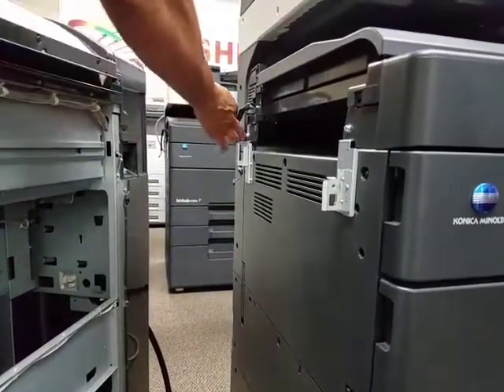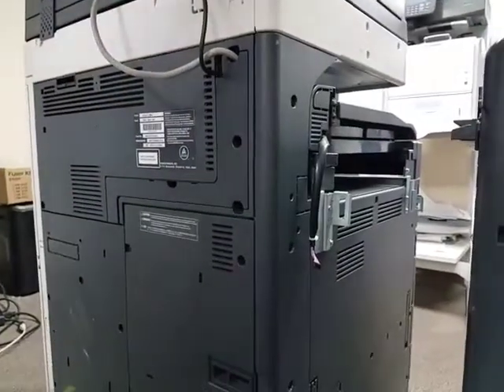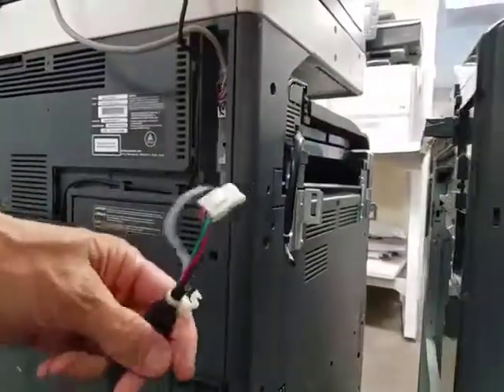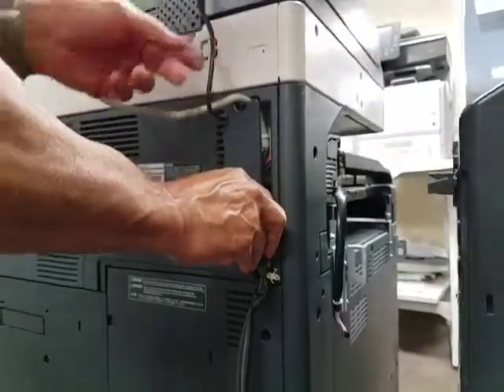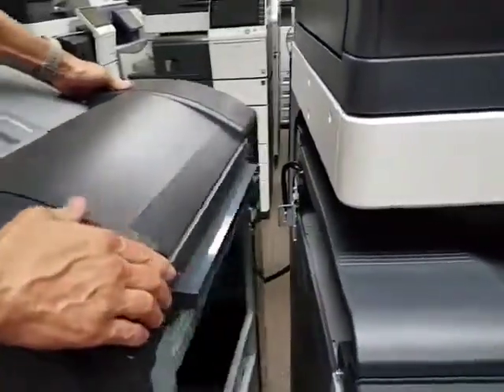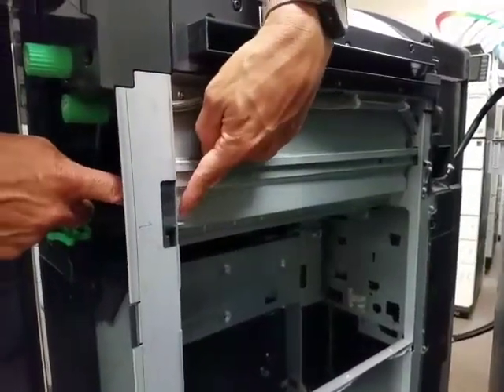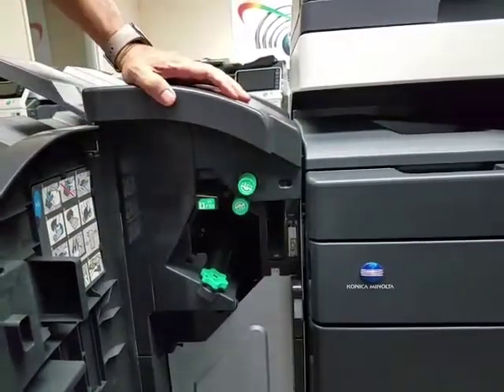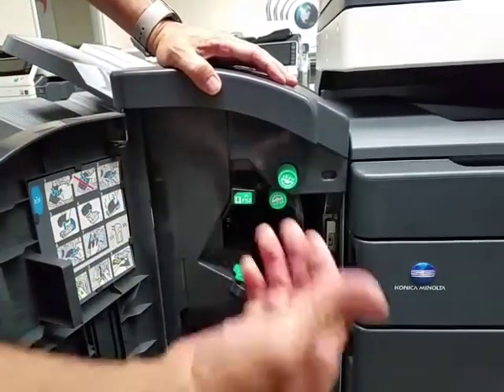Konica Minolta Bizhub FS534 Finisher Installation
Konica Minolta Bizhub copier for sale. Save up to 80% buying used copiers. We have an extensive amount of copiers in stock. Most brands in stock such as Canon, Ricoh, Toshiba, Sharp, Xerox and much more. Give us a call or visit us online.